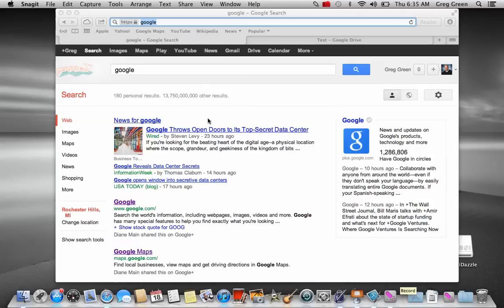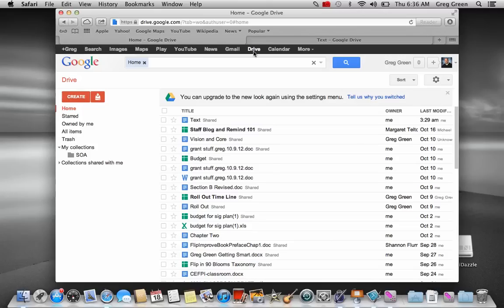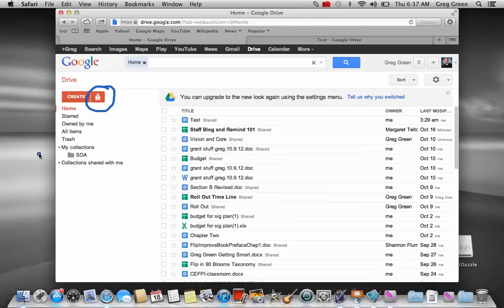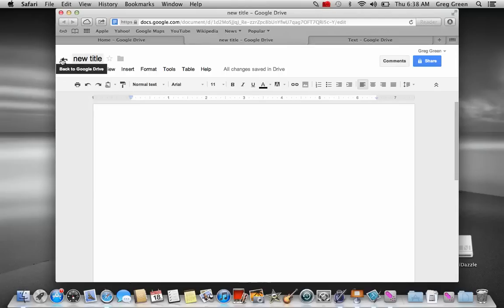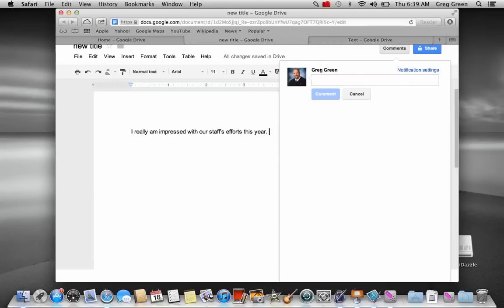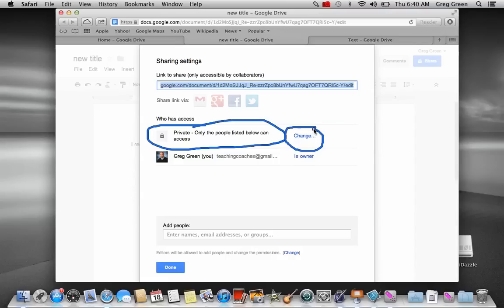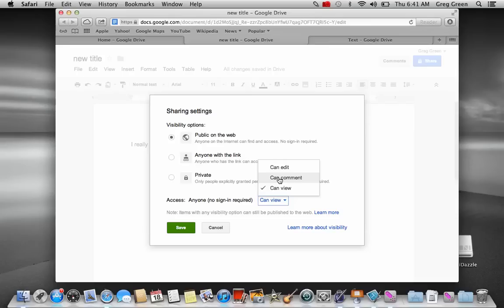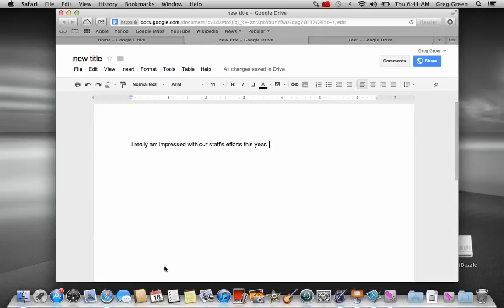Staff Meeting Google Drive